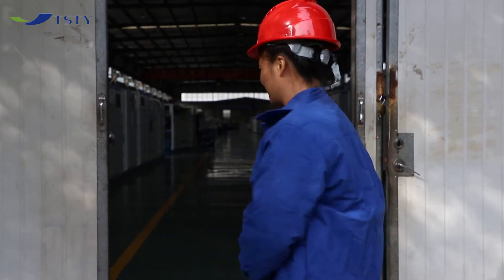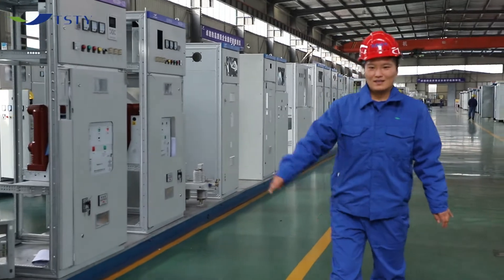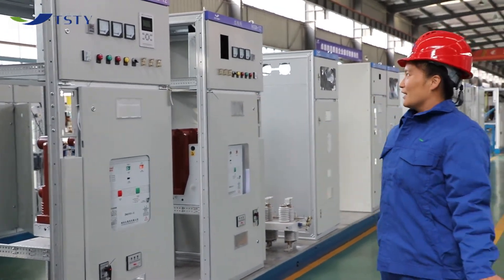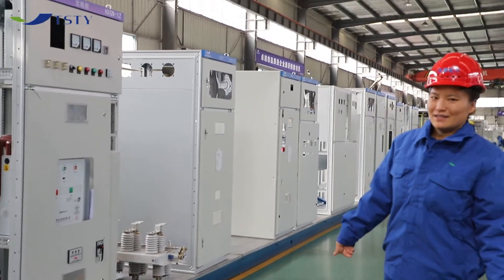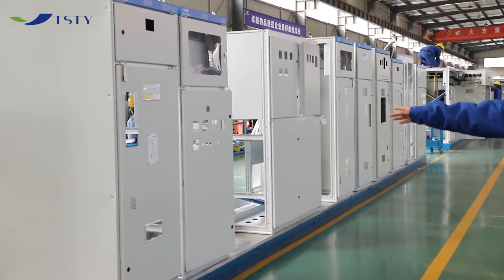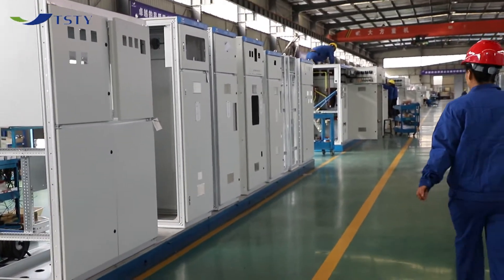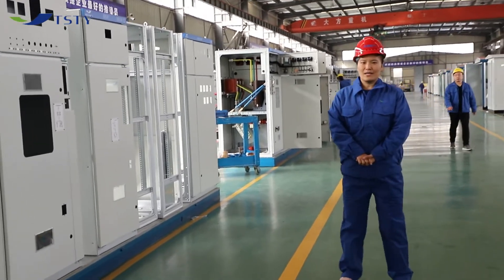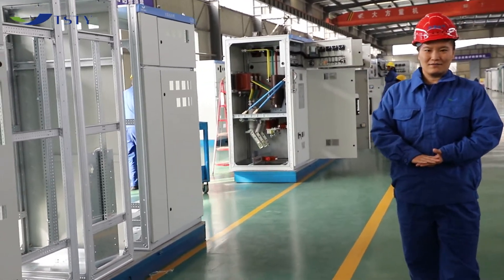High and Low Voltage Switchgear Workshop Taller de aparamenta de alta y baja tensión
High and Low Voltage Switchgear Workshop
Taller de aparamenta de alta y baja tensión